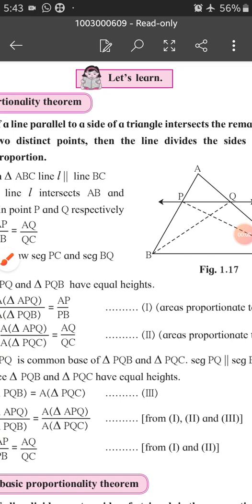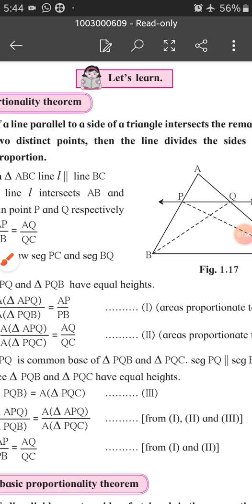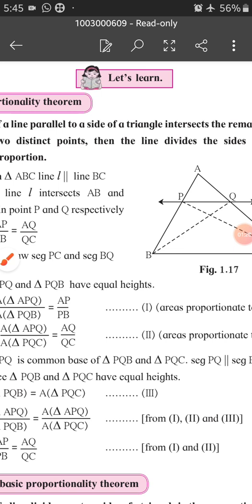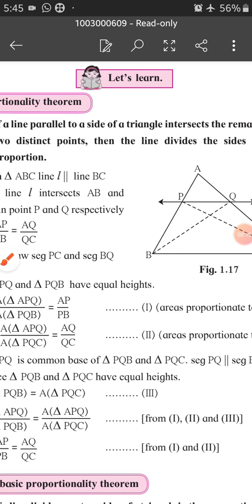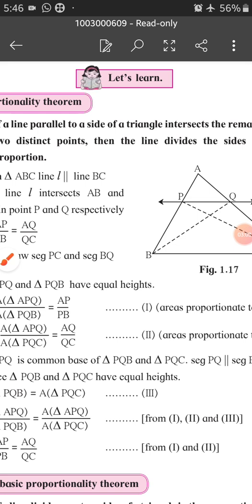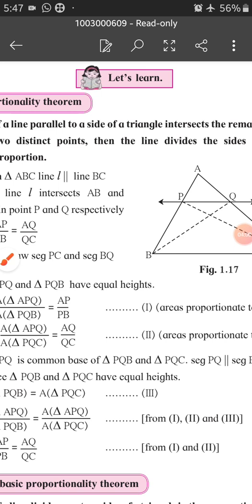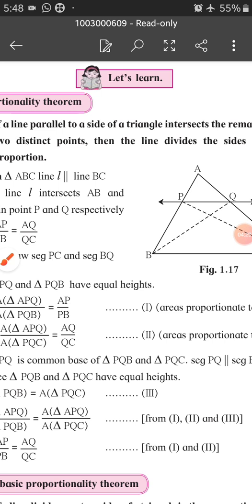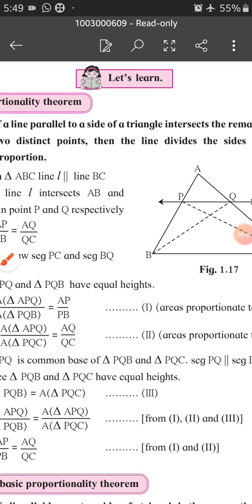June 9, 2020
Video from Pankaja Kachare